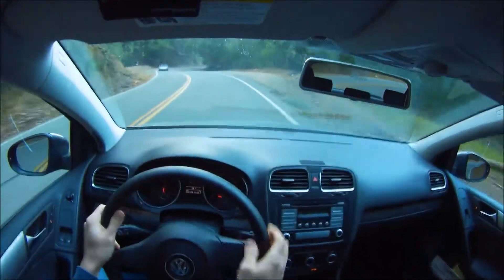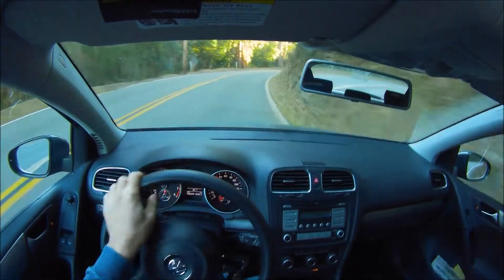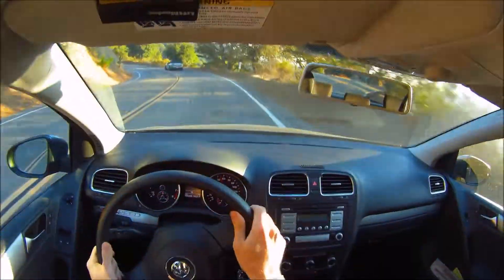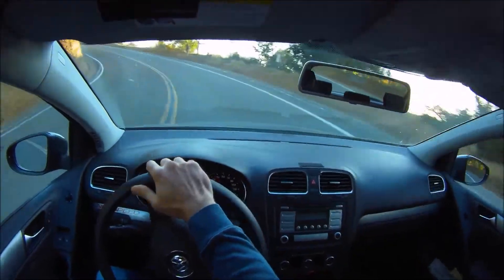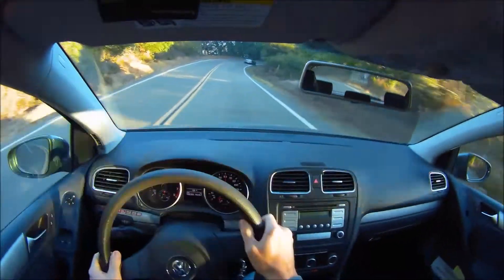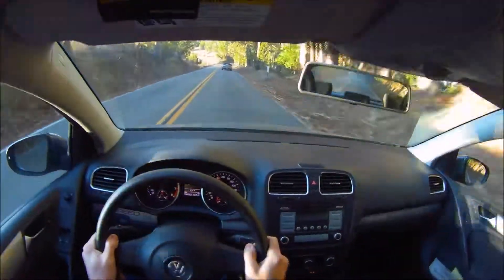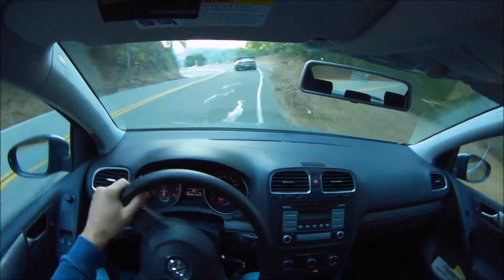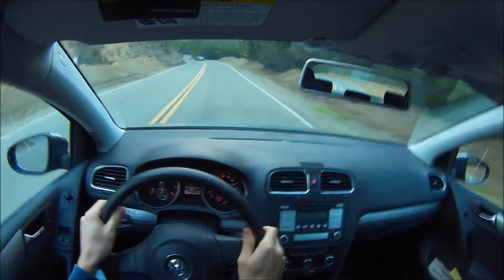🔥 Group Canyon Run 9 [Honda S2000] - Golf 2.5L Mk6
Chasing a Honda S2000 through the back roads. Is it the back road king? I'll let you decide.